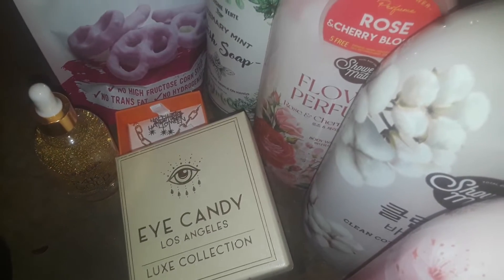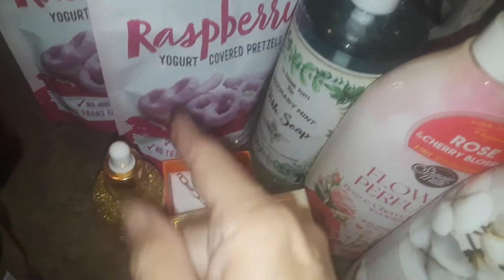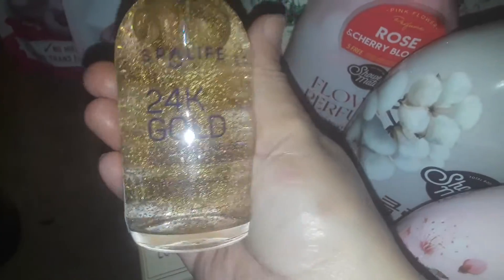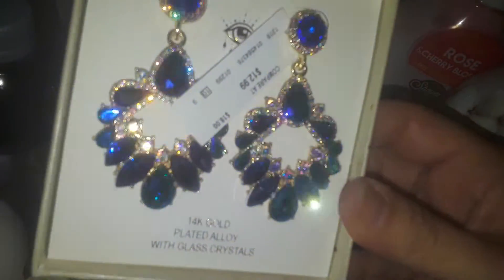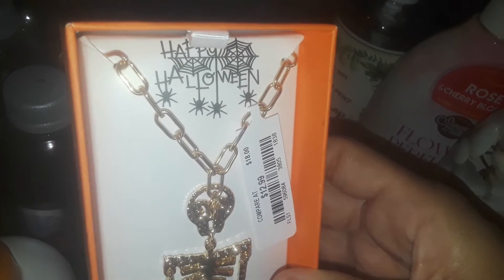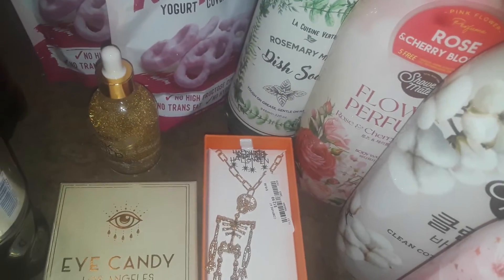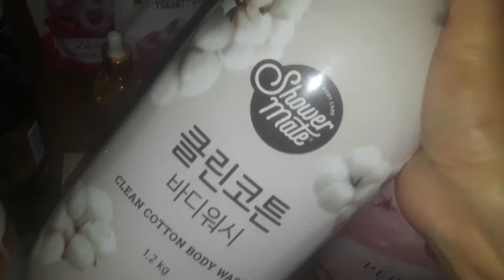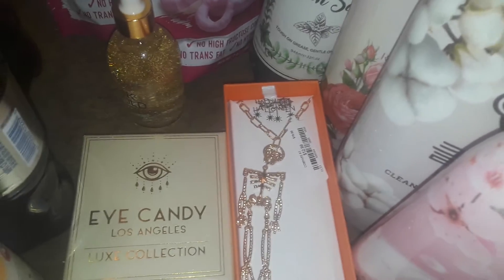new marshalls haul👽👽👽